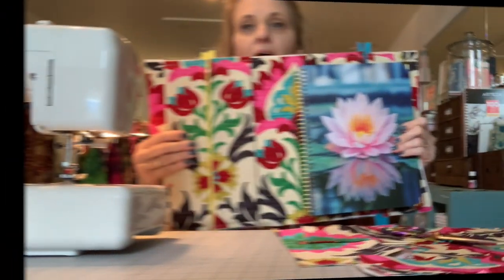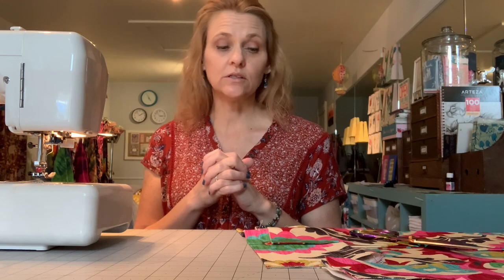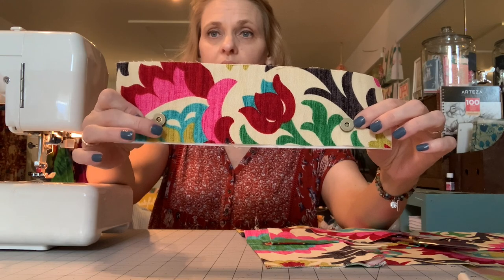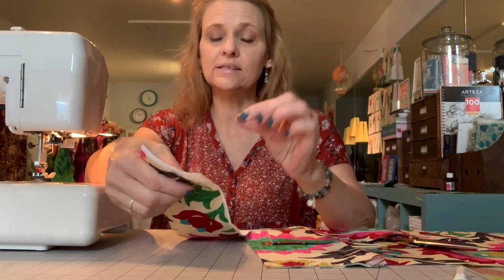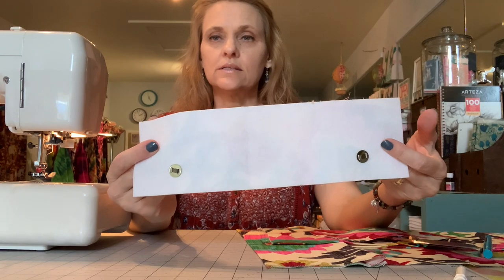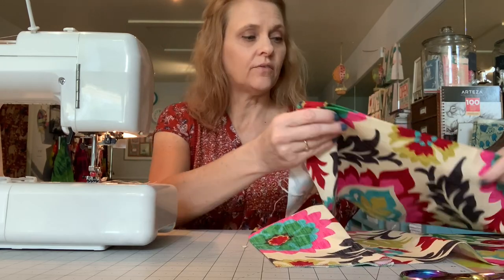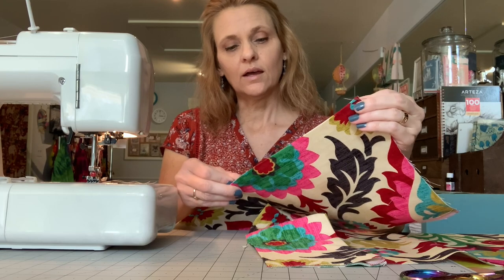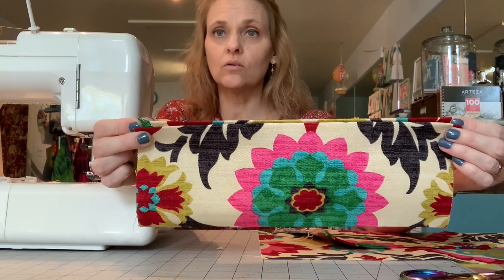Sewspire Sewing Recipe 16: Custom Planner Cover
Hey y'all and welcome to Sewspire! My name is Andrea and I am so happy to spend this time with you!

In this video we will be assembling the exterior of the custom planner cover I designed to fit my Tools4Wisdom Planner.

The pattern measurements for the entire project are as follows:

Body Panels: 13" x 21", cut 2
Interior Zip Sleeves: 13" x 14", cut 2
Flap Closure: 12" x 3.5", cut 2
Exterior Vertical Pocket: 13" x 11", cut 1
Exterior Slip Pocket: 9" x 21", cut 2

Next week we will be making coordinating accessories to create a planner organizer set (That will be fun!).

When I return, we will begin a fabric cutting series and hopefully our 50K celebration!

If you'd like to learn to sew my Lifestyle Tote...you can find us on Crowdcast Thursdays at 2 p.m. ET through August 2020.

If you are interested in learning more about why I like the Tools4Wisdom Planners checkout this vlog:

Until we meet again, the creative genius in me will be celebrating the creative genius in you!

🙏 Andrea